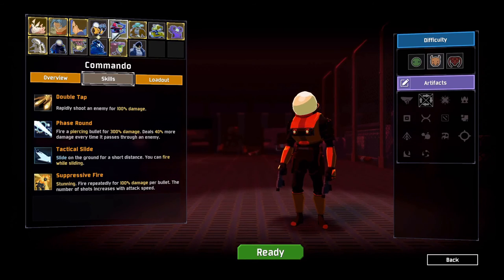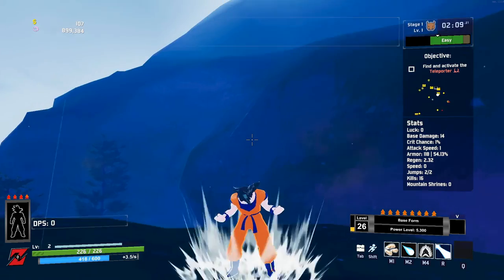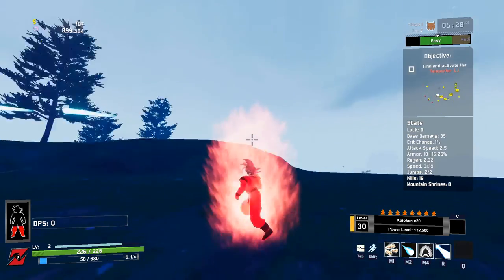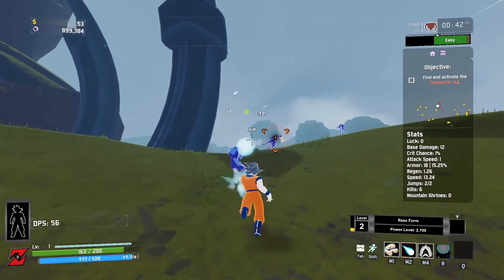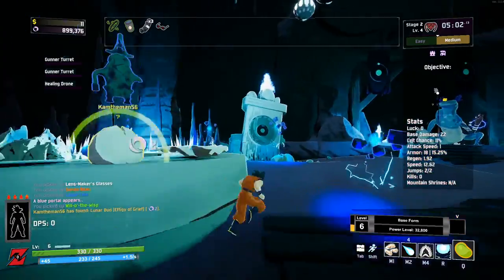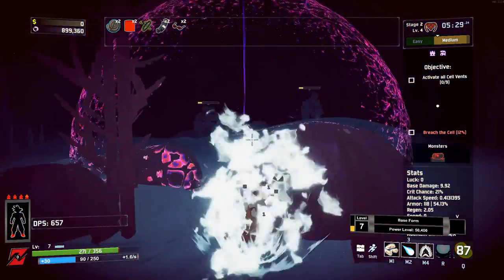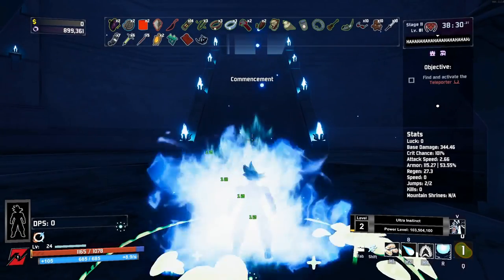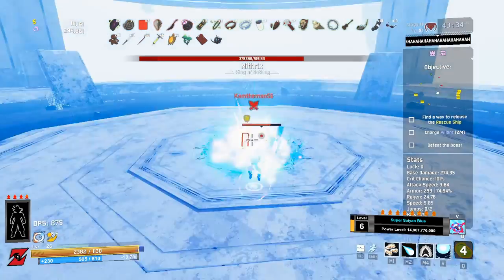How to be good with Goku in Risk of Rain 2!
I've played a LOT of Risk of Rain 2 over this last year and most importantly I've been playing incredibly hard modes as Goku and the other Saiyans. So I figured I'd make this to share some of the knowledge I've been holding onto!

Note Senzu Beans and Kaioken Essence are not just apart of the Goku mod but apart of a sister mod